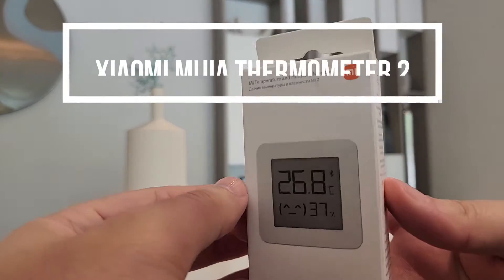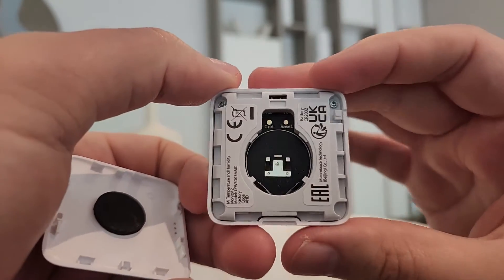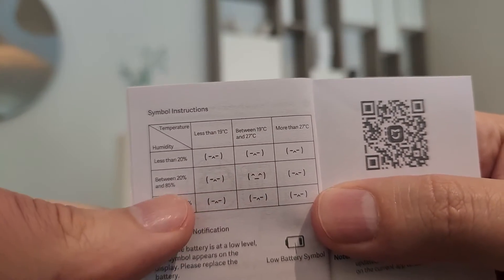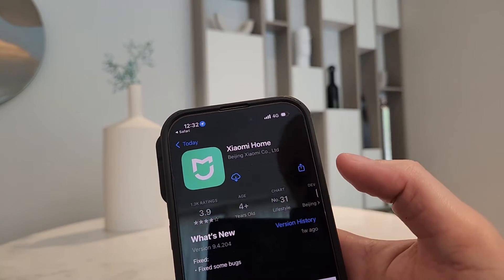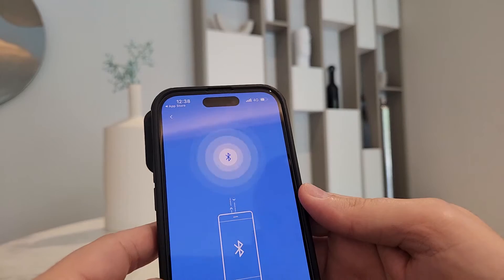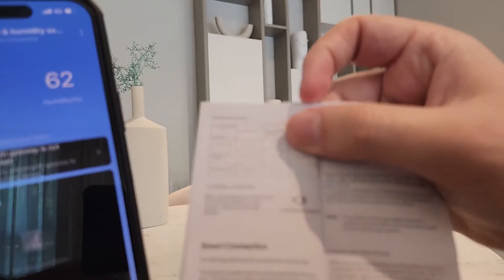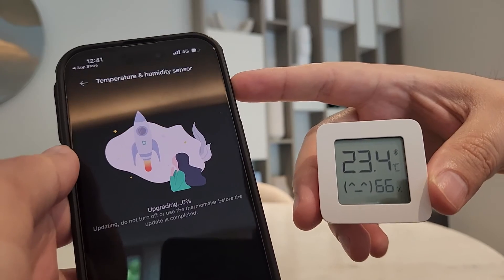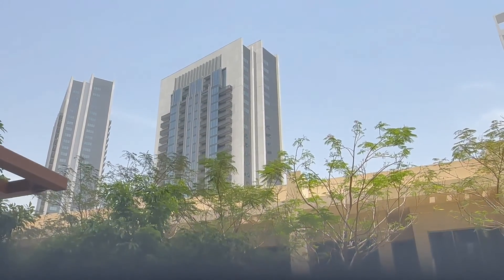Xiaomi Mi Temperature and Humidity Monitor 2 - It is cheap but...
Xiaomi Mijia Thermometer 2: The Ultimate Bluetooth Temperature & Humidity Sensor! Welcome to our in-depth review of the Xiaomi Mijia Thermometer 2, a top-tier Bluetooth temperature and humidity sensor designed to enhance your home environment. In this video, we explore the various features and benefits of this smart device, including:

- Accurate Temperature and Humidity Monitoring: Get precise readings of your home's climate conditions with the Xiaomi Mijia Thermometer 2.
- Smart LCD Screen: The clear and bright LCD screen displays real-time temperature and humidity levels for easy viewing.
- Bluetooth Connectivity: Easily connect the thermometer to your smartphone via Bluetooth and monitor your environment remotely.
- Mijia App Integration: Use the Mijia App for advanced monitoring and receive alerts when conditions change.
- Compact and Stylish Design: The sleek and modern design fits seamlessly into any home decor.
- Long Battery Life: Enjoy extended usage with a long-lasting battery, ensuring consistent performance.

Watch as we unbox the device, set it up, and demonstrate its functionality in various scenarios. Whether you're looking to optimize your home's comfort or keep an eye on sensitive environments, the Xiaomi Mijia Thermometer 2 is the perfect solution.

Link to Buy the Xiaomi Mijia Thermometer 2

Chapters:
00:00 Introduction
00:13 Unboxing
01:08 Setup Process
02:47 App Features
05:01 How to switch to Fahrenheit
06:08 Outside Temperature Testing
06:53 Thank you for watching